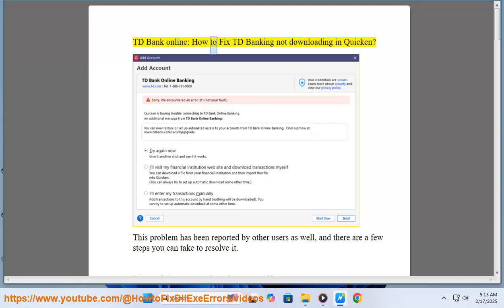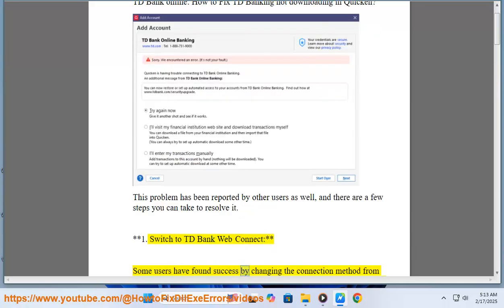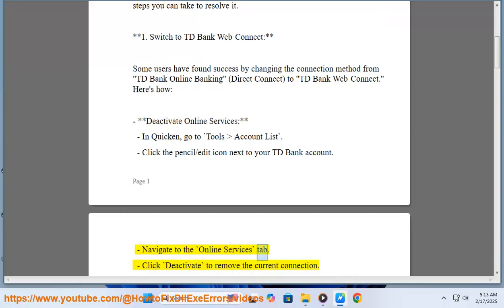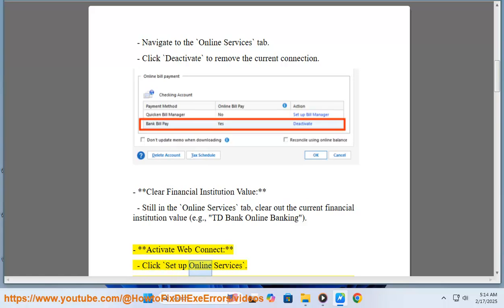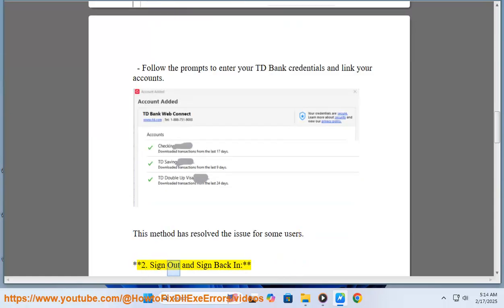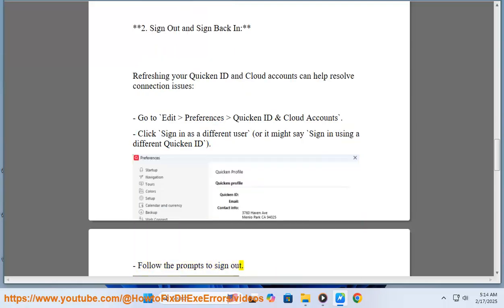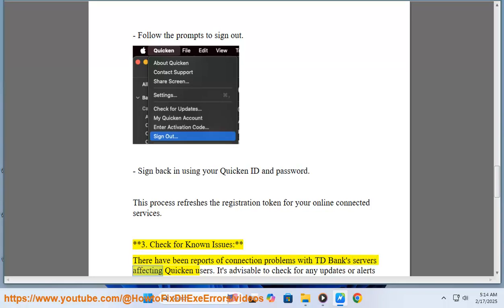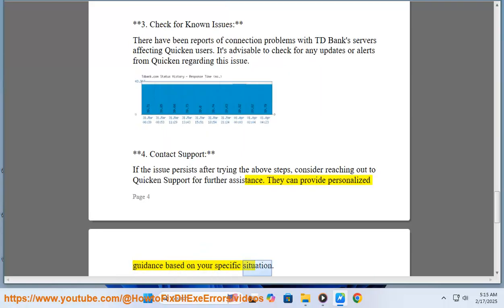TD Bank online: How to Fix TD Banking not downloading in Quicken?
Here's How to Fix TD Banking not downloading in Quicken.

i. ​TD Bank offers a convenient **Mobile Deposit** feature that allows you to deposit checks directly into your account using the TD Bank mobile app. This service is available 24/7, enabling you to manage your finances on the go.

**How to Use TD Bank Mobile Deposit:**

1. **Download the TD Bank Mobile App:**
- Ensure you have the latest version of the TD Bank app installed on your smartphone or tablet. The app is available for both [iOS] and [Android] devices.

2. **Log In to Your Account:**
   - Open the app and sign in using your TD Bank Online Banking credentials.

3. **Navigate to Mobile Deposit:**
   - From the app's main menu, select the option labeled "Deposit Checks" or "Mobile Deposit."

4. **Select the Account and Enter Check Details:**
   - Choose the account into which you wish to deposit the check.
   - Enter the amount of the check.

5. **Capture Images of the Check:**
   - Follow the on-screen instructions to take clear photos of the front and back of the check.
   - Ensure all four corners of the check are visible and the images are legible.

6. **Review and Submit:**
   - Verify the information and images.
   - Submit the deposit for processing.

**Important Considerations:**

- **Availability of Funds:** Deposits made before 8:00 p.m. Eastern Time on a business day are generally available the next business day. Deposits made after this time or on weekends may be delayed.

- **Check Retention:** After submitting your deposit, write "Deposited" and the date on the front of the check. Keep the check for 14 days to ensure it has cleared, then destroy it.

- **Eligibility:** To use Mobile Deposit, you must be enrolled in TD Bank Online Banking and have a supported mobile device with a camera.

By utilizing TD Bank's Mobile Deposit, you can conveniently manage your finances without the need to visit a branch.